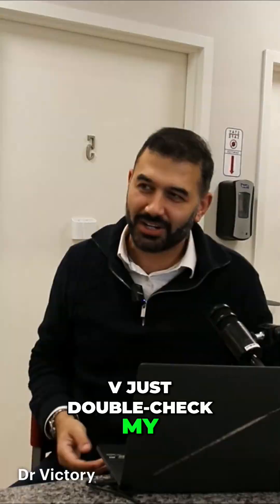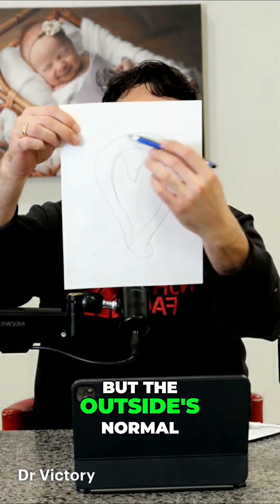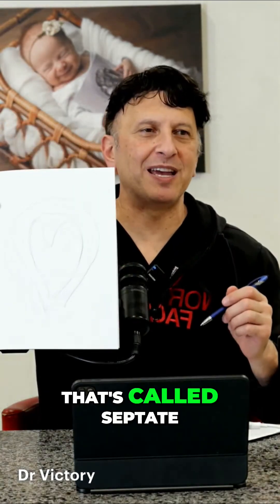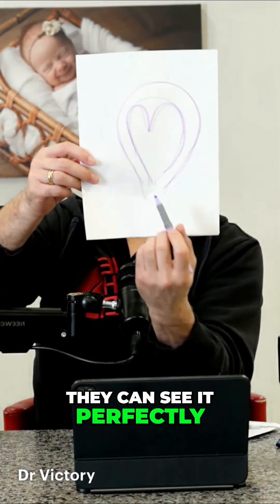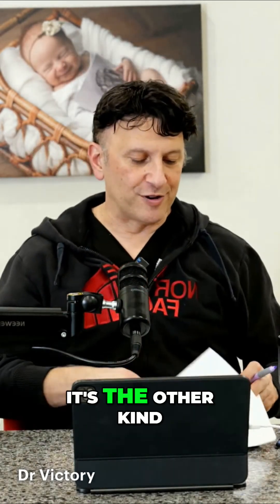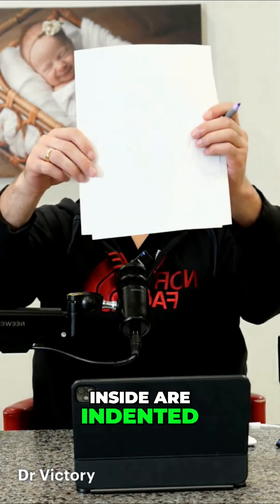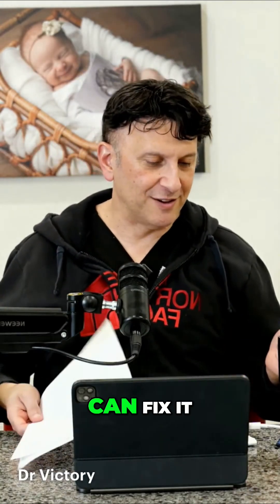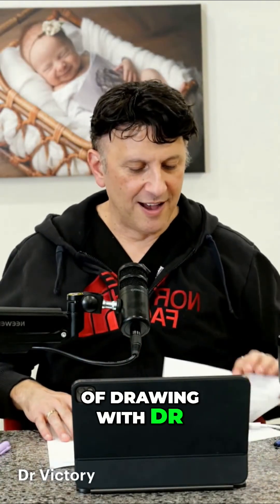Heart-Shaped Uterus: Can You Fix It? The Truth About Pregnancy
I have a heart-shaped uterus and we’ve been trying for 6 months… what do we do?”In this episode of Drawing with Dr. V, Dr. Victory breaks down the real difference between a septate uterus and a bicornuate uterus — and why one is fixable and the other isn’t.✂️ Septate uterus → Fixable with a simple camera + surgical removal🫀 Bicornuate uterus → Not fixable — requires a different pregnancy planIf you’ve been diagnosed with a “heart-shaped uterus,” this video will help you understand what it means for conception, fertility treatments, and pregnancy outcomes.— 🎥 Dr. VictoryDouble Board-Certified in Reproductive Endocrinology & Infertility